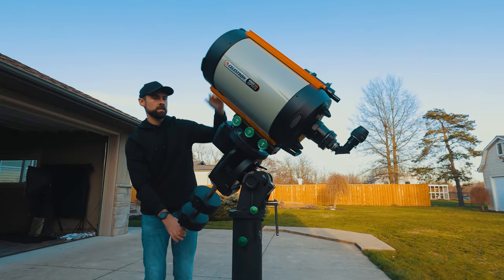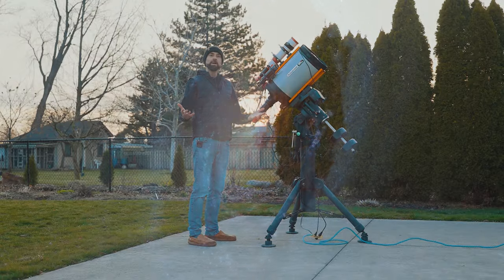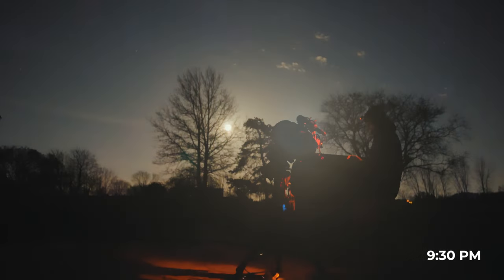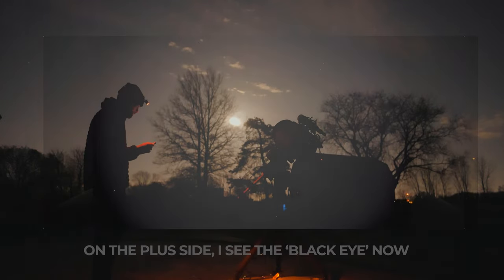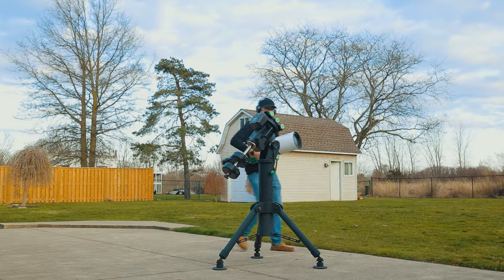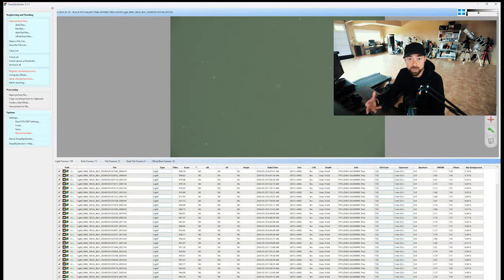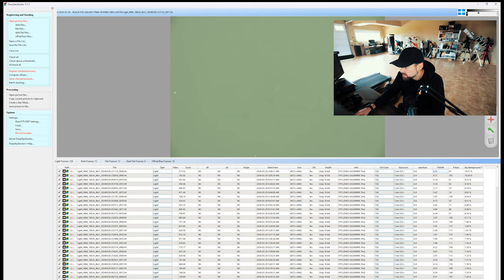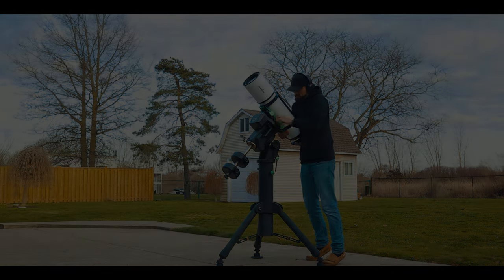Let's Photograph the BLACK EYE GALAXY!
In this video, I photograph the 'Black Eye Galaxy' from my backyard using a camera and telescope!